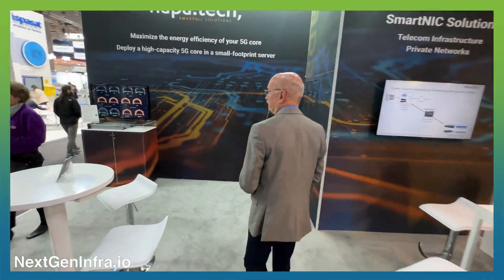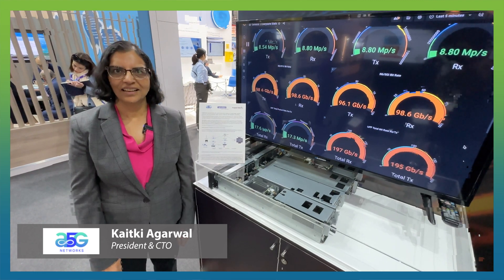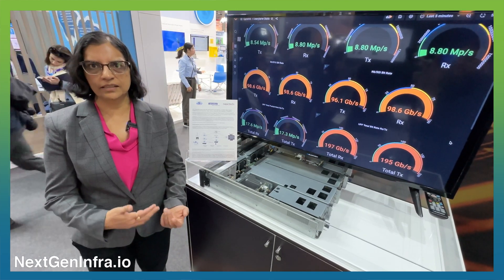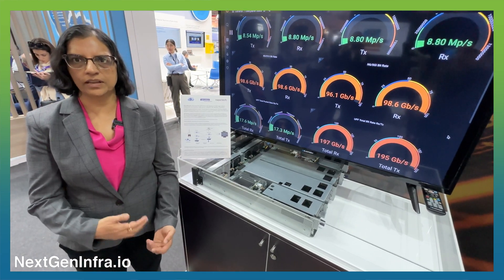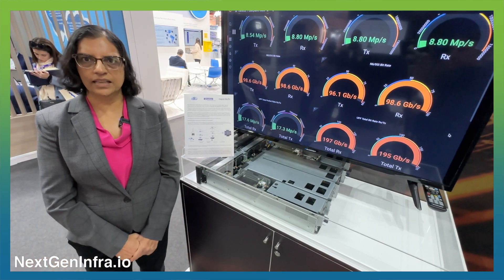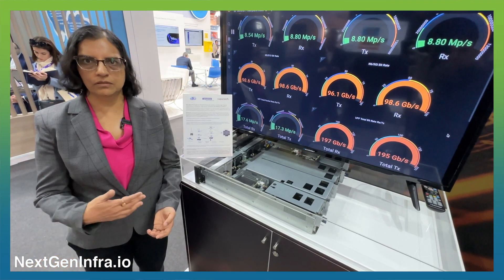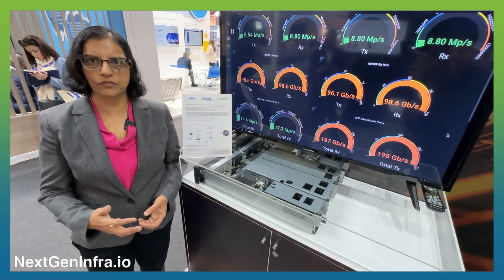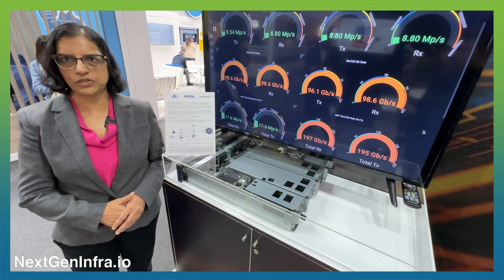MWC23 - Accelerating the 5G core with SmartNICs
How does Napatech's SmartNIC technology improve 5G network performance and cost-effectiveness?

Charlie Ashton, Director of Business Development at Napatech, and Kaitki Agarwal, President and CTO of A5g Networks, explain why:

-- Napatech's SmartNICs offload and accelerate specific applications, leading to higher performance in 5G networks.

-- A5g Networks leverages Napatech's solution for traffic offloading, enabling flexibility for different types of network slicing (IoT, low latency, etc.).

-- A5g's Edge Centric solution is cloud-agnostic, allowing for deployment across multiple clouds and providing connectivity solutions for various applications (private networks, smart cities, connected cars, mobile broadband users).

Interested in Telco Cloud and Edge?